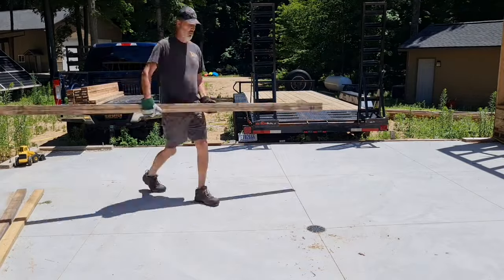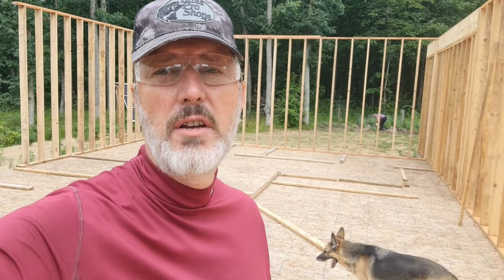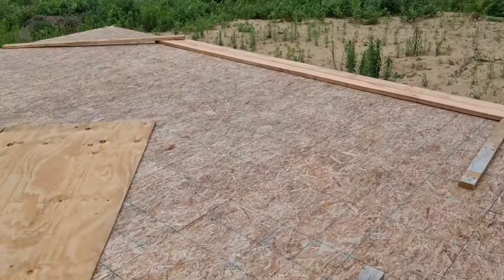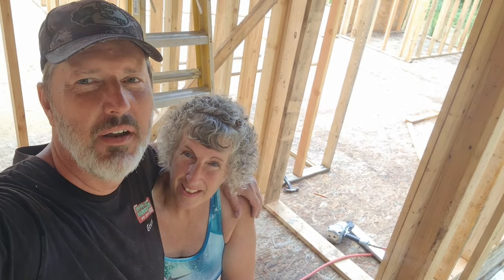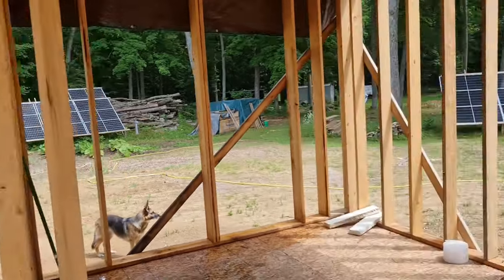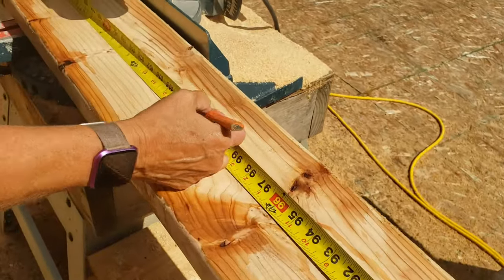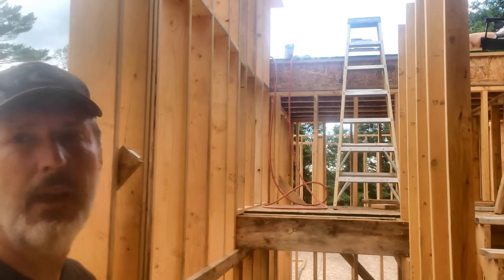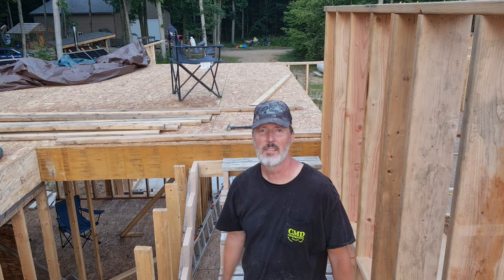Building the Master Bedroom Walls | Our forever home takes shape (planning for wheelchair access)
In this episode of Building At The Woods, we're working at the Hazelwood location. Our focus is on building out the master bedroom suite but some uncertainty around wheelchair access gives us pause. We end up accomplishing a collection of other objectives that move us forward toward our ultimate goal of getting a roof on before winter.